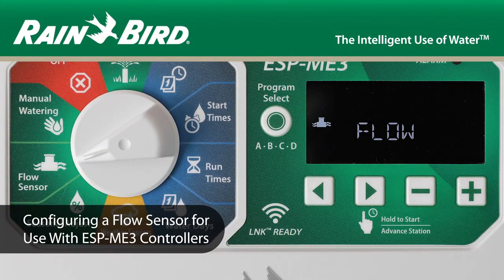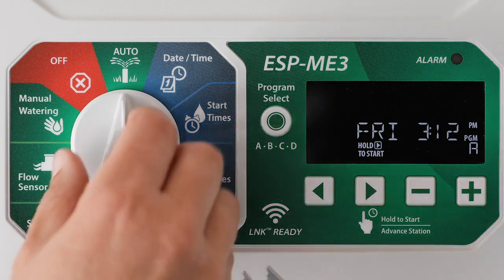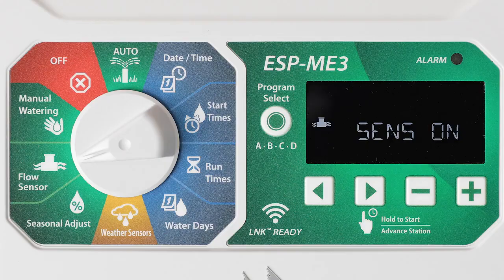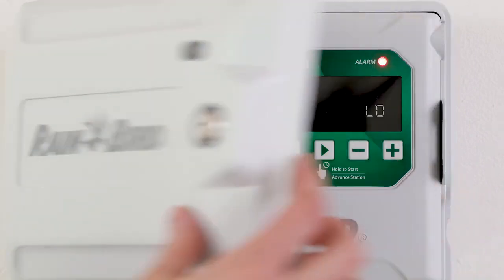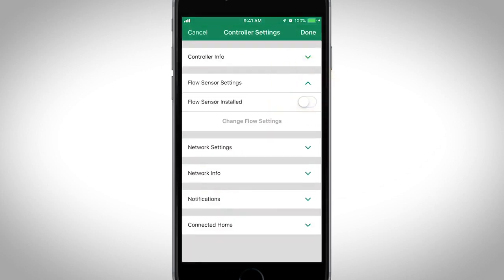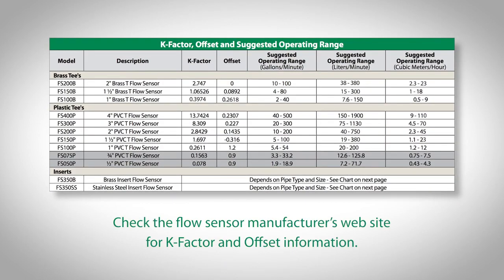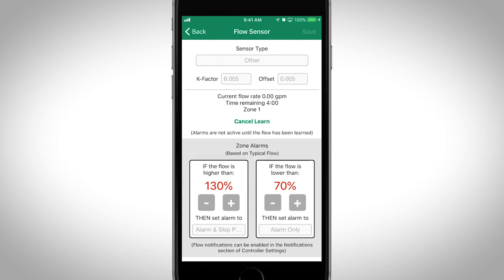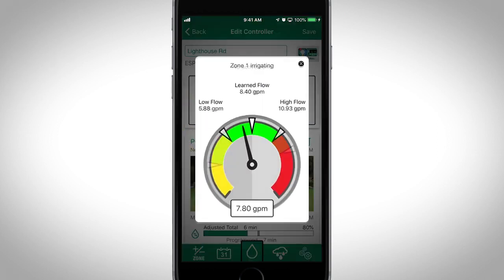Configuring a Flow Sensor for Use With Rain Bird ESP ME3 Controllers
Learn how to set up an installed flow sensor to work with the Rain Bird ESP-ME3 controller.  A working flow sensor provides flow monitoring and protection against wasted water and property damage.